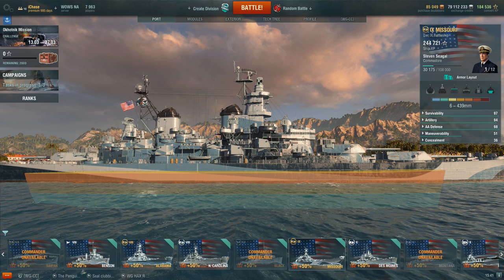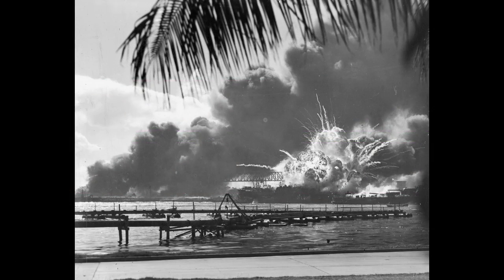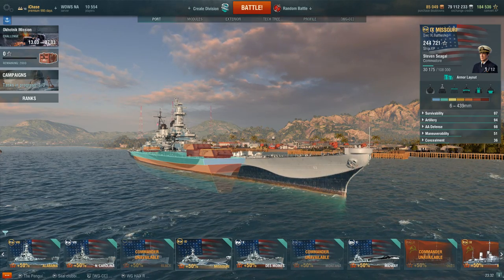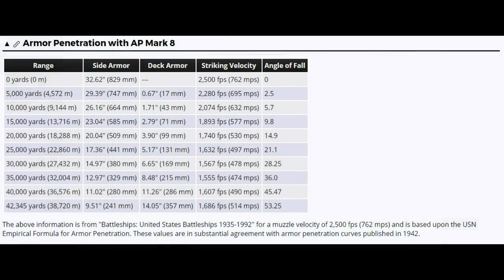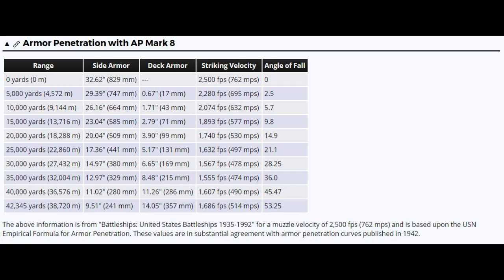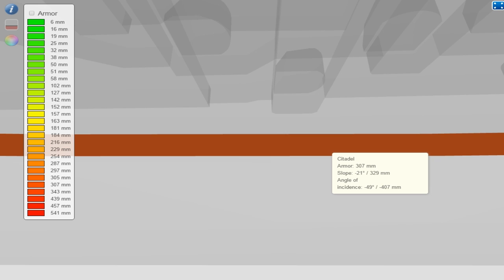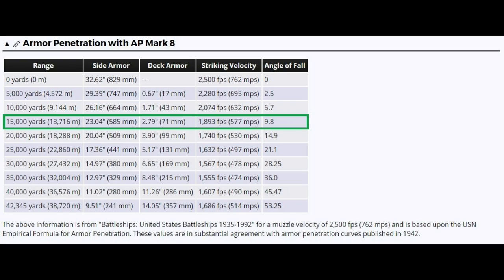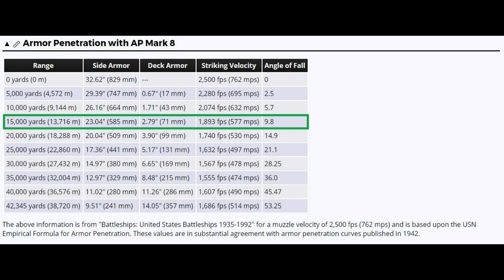Why Iowa's Citadel Shows What's Wrong with Warships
The Iowa's current citadel is actually historically correct, but it's vulnerability in game actually shows us one of the things that is very wrong with World of Warships.